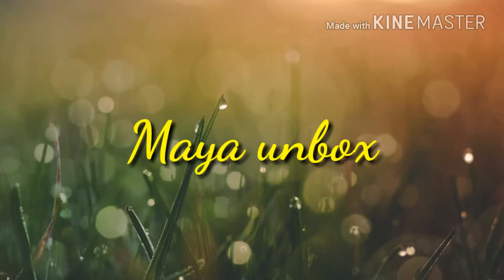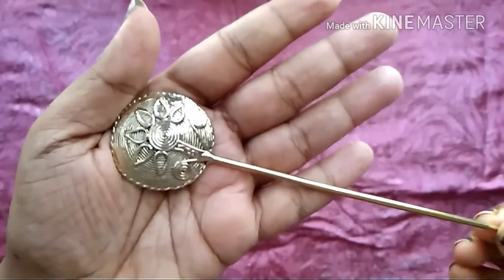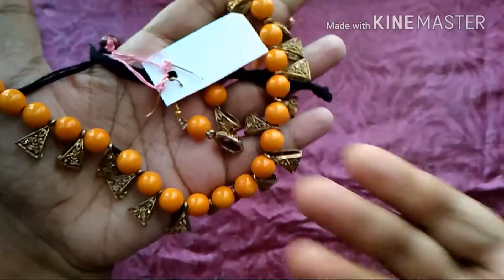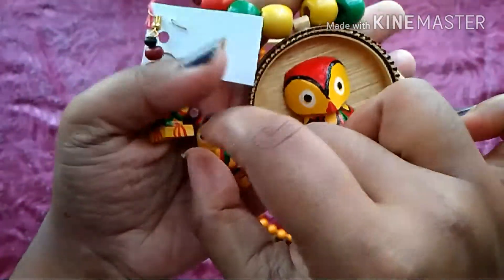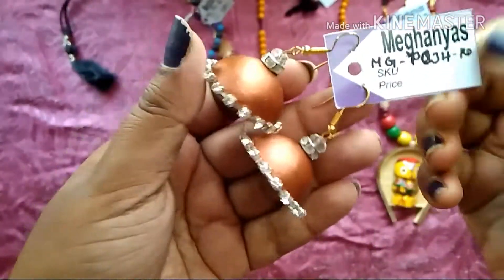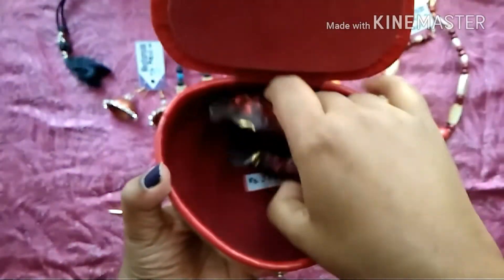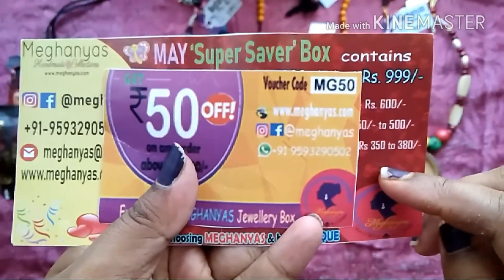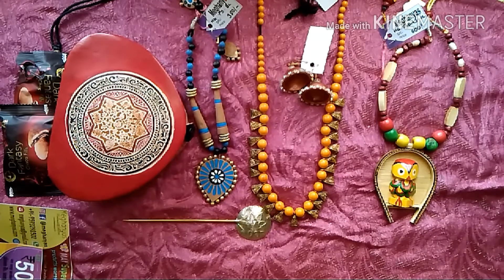MEGHANYAS MAY SUPER SAVER BOX 😘MAYAUNBOX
HI GUYS

SORRY FOR THE LATE UNBOXING. BUSY AS USUAL.

But I hope to bounce back in few months to work on my channel again.

This is MEGHANYAS 999 edition. It is Thier first subscription box and lovely collection as usual. If u are a person who loves hand crafted jewellery this is the best place to buy. Affordable and good quality.

To order this box

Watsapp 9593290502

Voucher for one transaction only 👍

MG50

RS 50 OFF

See u next time guys bye😘